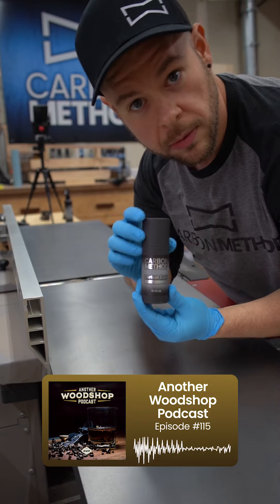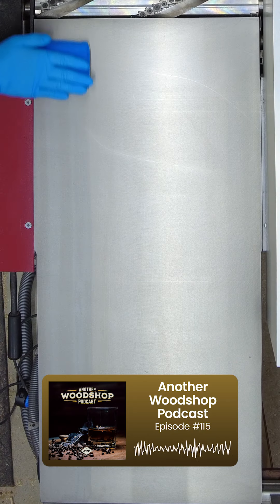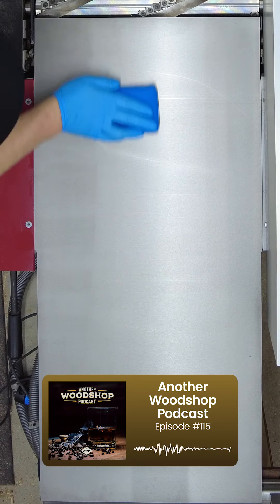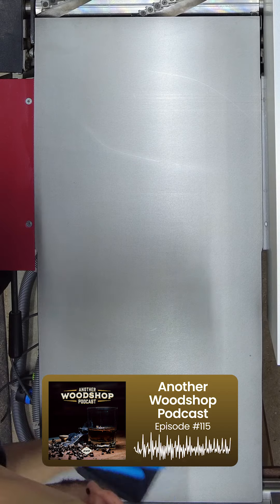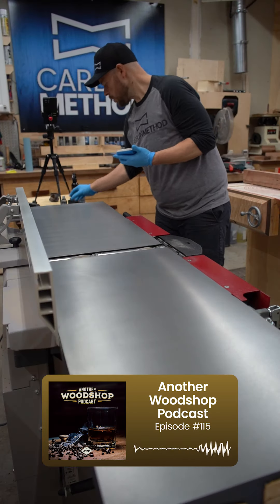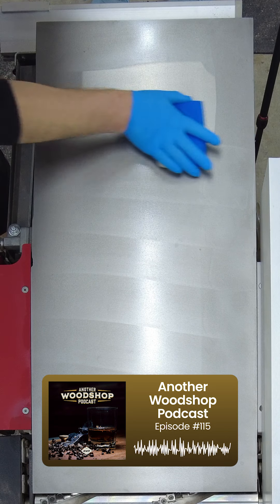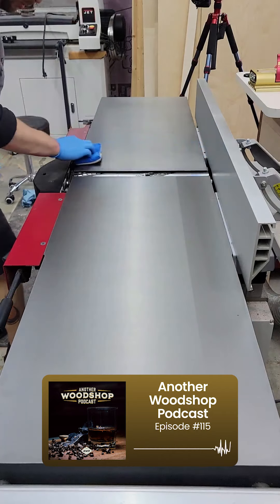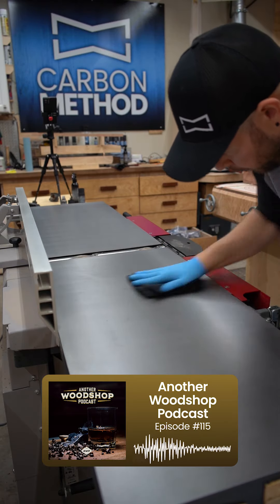Carbon Method featured on Another Woodshop Podcast!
A huge thanks to Another Woodshop Podcast and Marc Spagnuolo! Listen to them talk about Carbon Method, while watching a coating application on a Hammer jointer/planer combo. Find out more at carbonmethod.com.